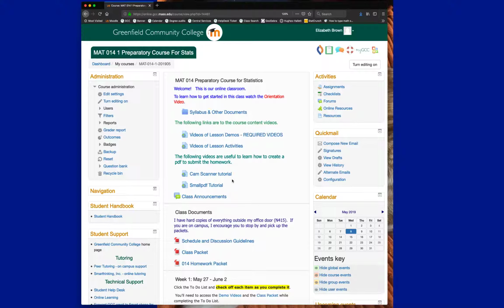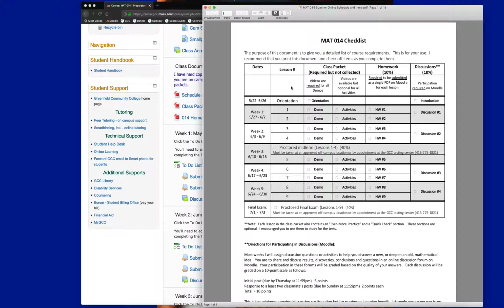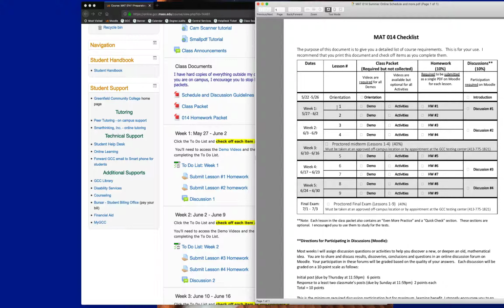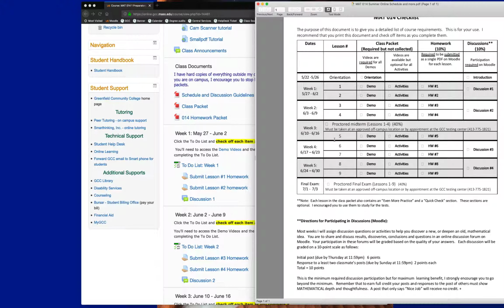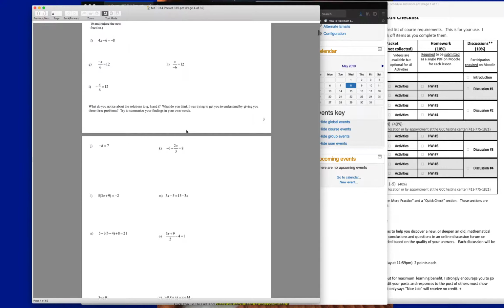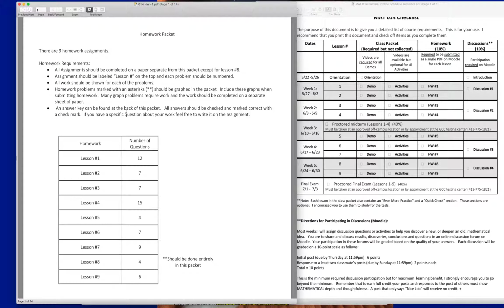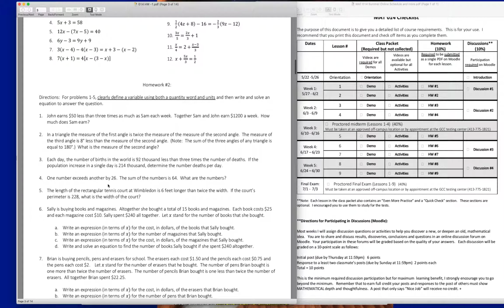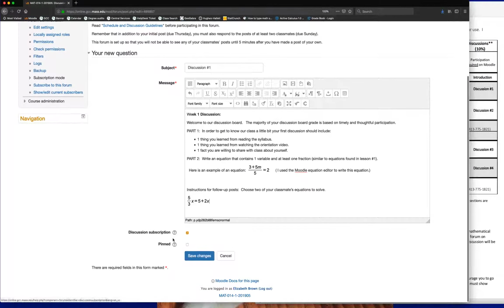MAT 014 Orientation